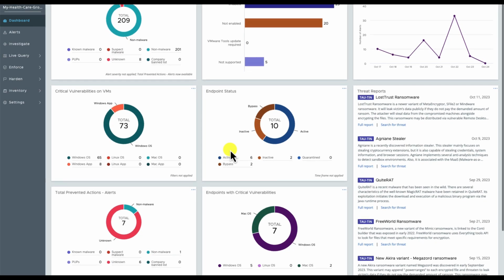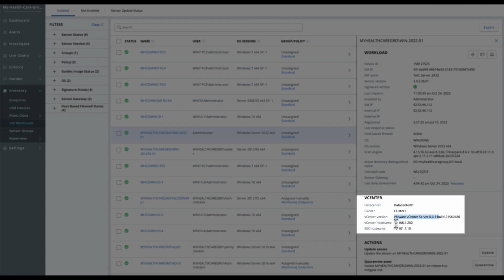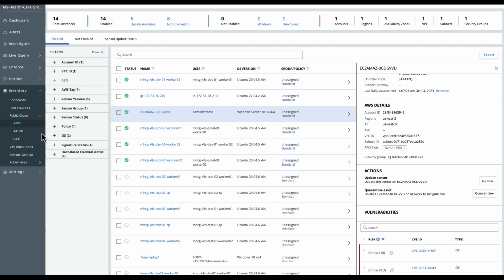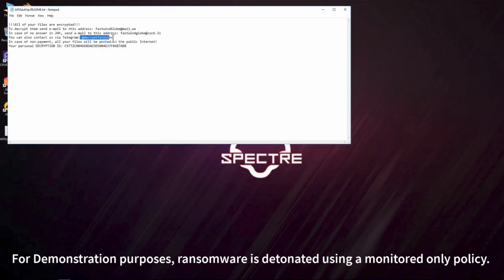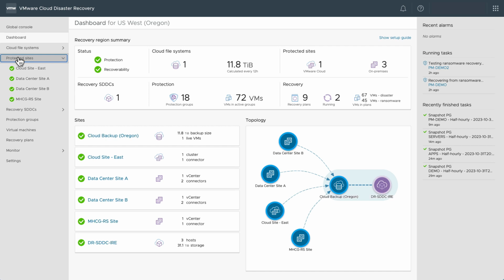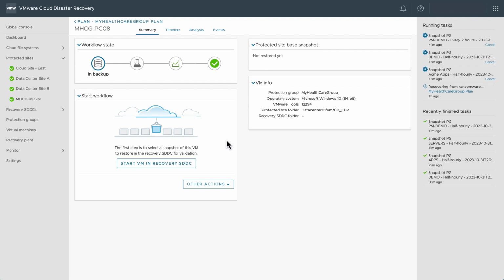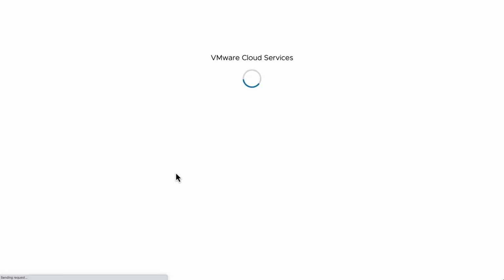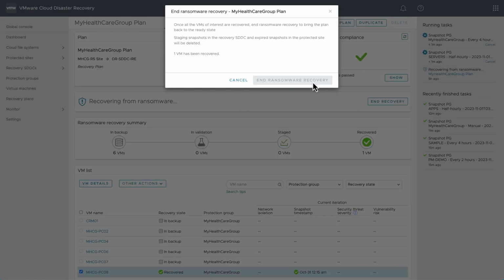Ransomware prevention and recovery with VMware Cloud Disaster Recovery and Carbon Black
In the digital age, the specter of ransomware looms large, presenting a critical challenge for cybersecurity experts worldwide. With the rise in sophisticated cyberattacks, robust and cohesive defenses are more vital than ever. Carbon Black stands at the forefront of this battlefield, offering cutting-edge solutions designed to detect and thwart ransomware threats effectively. Moreover, with VMware Cloud Disaster Recovery's seamless integration with Carbon Black, organizations gain a formidable ally in their recovery and response strategies. This powerful combination equips businesses with the tools to not only prevent but also quickly rebound from any cyber adversities, ensuring operational resilience and data integrity. Protect your digital assets with the synergy of Carbon Black and VMware Cloud Disaster Recovery - your shield and safeguard in the fight against ransomware.